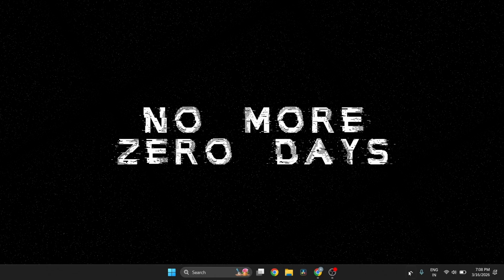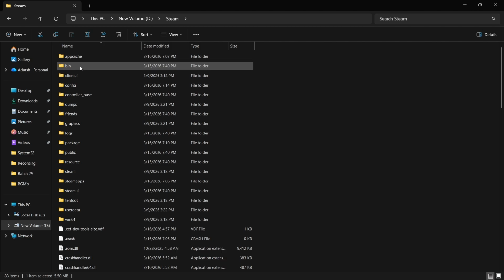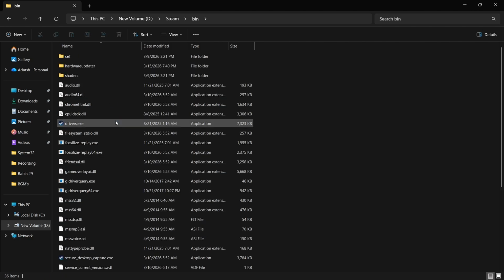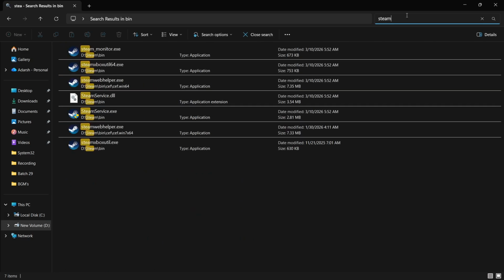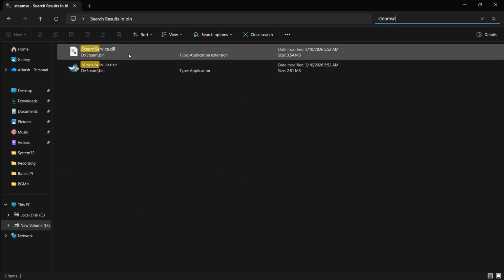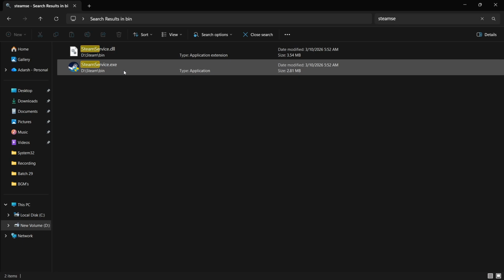How to Fix the Steam Service Component Error [easy]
To fix the "Steam Service Component" error in 2026, you must repair the underlying service that allows Steam to communicate with your hardware's administrative layers. The most effective "easy" fix is to perform a manual service repair: close Steam completely, open the Windows Run box (Win + R), and paste the following command (assuming your default install path): "C:\Program Files (x86)\Steam\bin\SteamService.exe" /repair. This specific software mapping triggers a high-fidelity re-registration of the raw service metadata, which is often required after the 2026 "Secure-by-Default" Windows 11 updates that can block unauthorized app-to-kernel handshakes. This process is essential for student creators and professional gamers who need a stable, high-quality environment for their YouTube or TikTok tutorials or film class project streams. Once the command prompt window closes on its own, relaunch Steam as an Administrator—right-click the shortcut and select "Run as administrator"—to pass the new biometric or identity checks, resulting in a successful and professional-grade launch in just a few clicks.